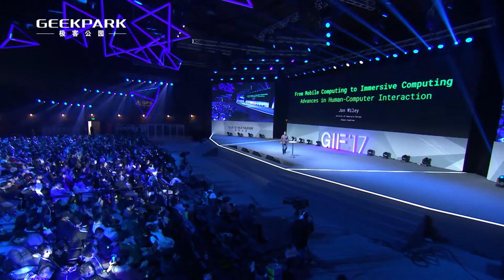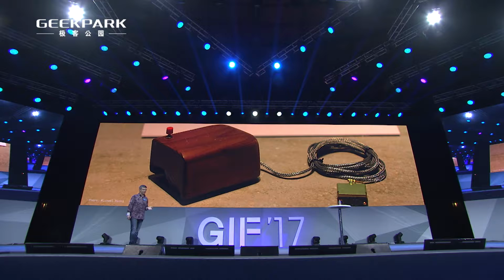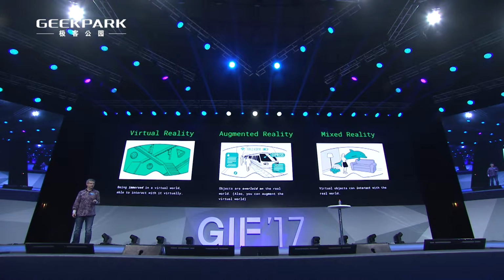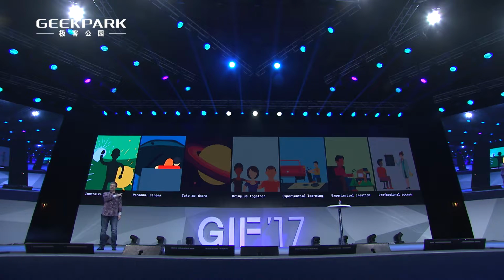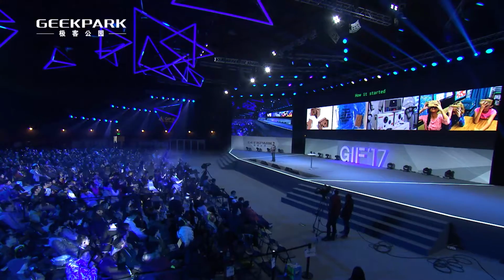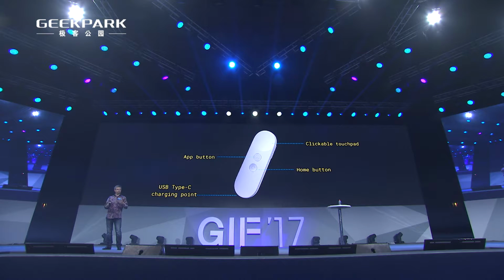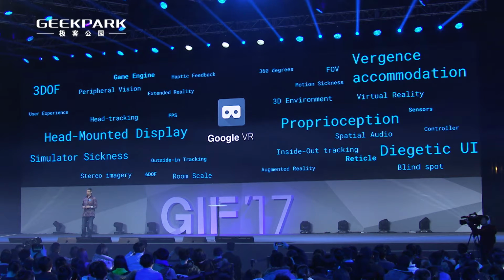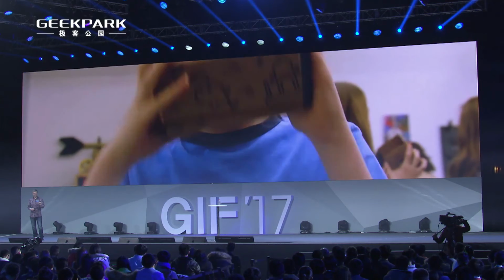Jon Wiley Director of Immersive Design at Google at GeekPark Innovation Festival 2017 | GIF2017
Jon Wiley Director of Immersive Design at Google talked about Virtual Reality at GeekPark Innovation Festival 2017.

GeekPark is the biggest Chinese innovators’ community, dedicated to connect entrepreneurs, experts and geeks through Internet products reports,tech news and high quality offline conferences(GIF).